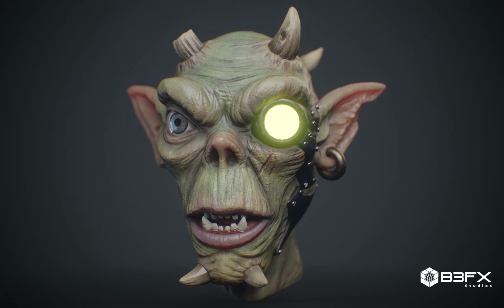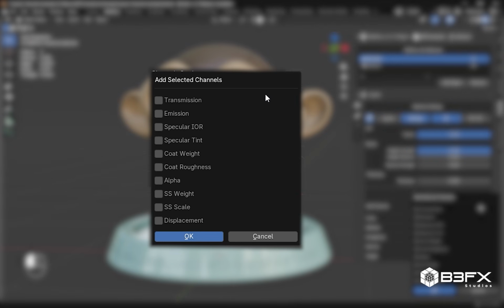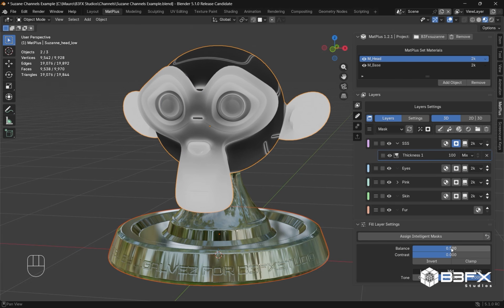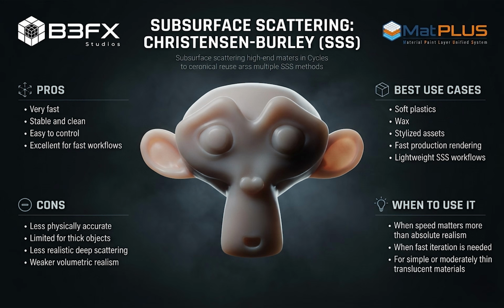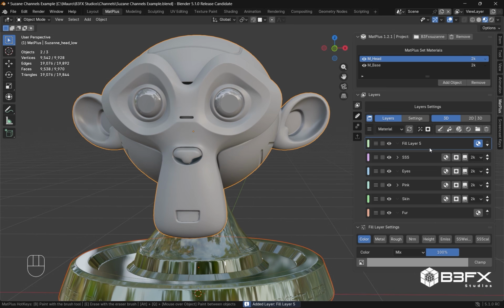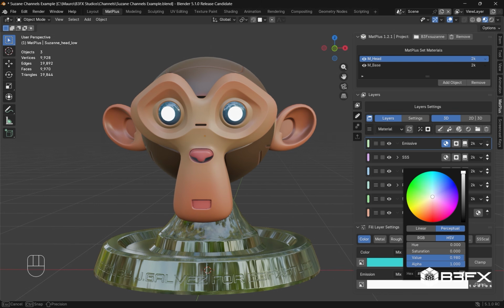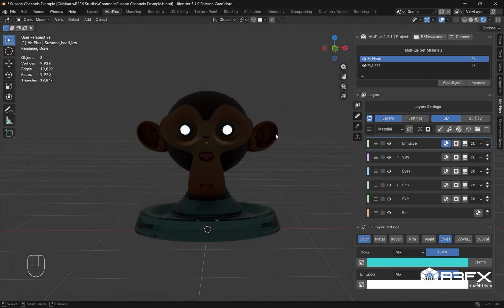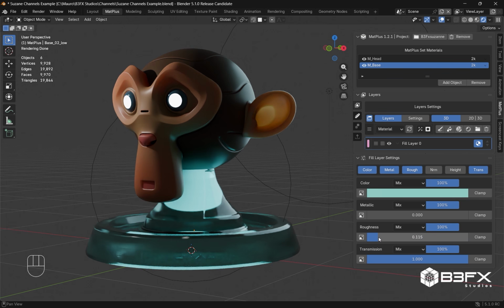Skin SSS, Glass and Emission Textures in Blender | MatPlus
Paint subsurface scattering skin, glass and emission textures in Blender by adding extra channels to your MatPlus project, then test them in Cycles. A cyborg orc texturing timelapse closes the video.

The default channels are color, metal, roughness, normal and height. Effects like skin, glass or glowing eyes need extra channels, and MatPlus adds them in a couple of clicks.

In this tutorial you'll learn:
- Add Subsurface Weight, Subsurface Scale, Emission and Transmission channels
- Subsurface methods: Christensen-Burley, Random Walk and Random Walk Skin
- Fake and real subsurface scattering with a Thickness mask
- Emissive eyes with a Paint Effect and emission strength
- Glass with Transmission and roughness, tested in Cycles
- Bonus: cyborg orc texturing timelapse

About MatPlus: a layer-based texture painting add-on for Blender and an alternative to Substance Painter that works directly on your Blender materials, with paint and fill layers, masks, smart materials, mesh map baking and export to any engine.

Chapters:
0:00 Intro
1:20 Add extra channels
2:40 Subsurface scattering skin
6:10 Emissive eyes
8:20 Glass and Cycles test
11:45 Texturing timelapse

Made with Blender and MatPlus.